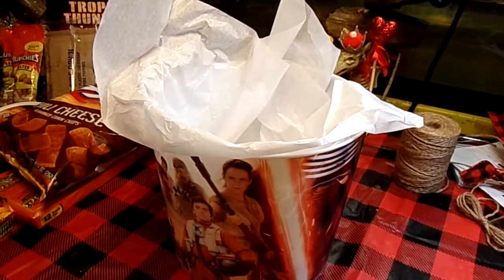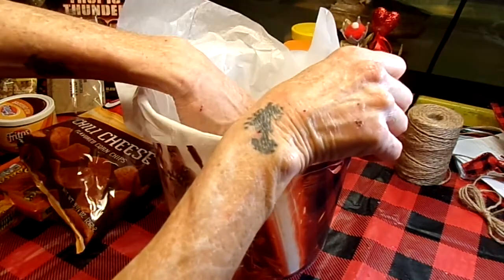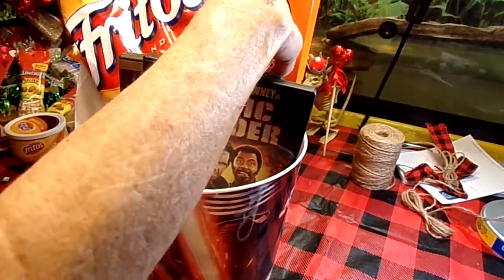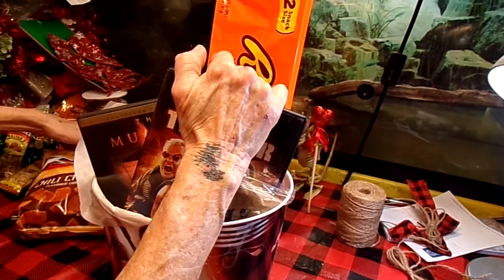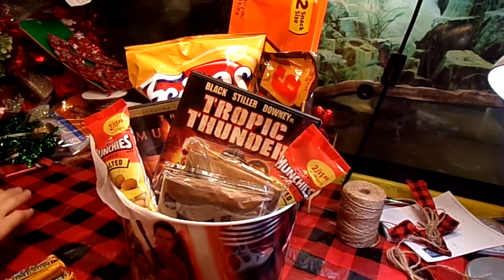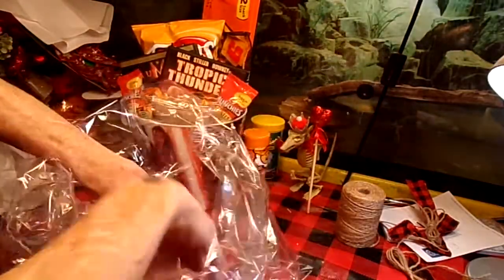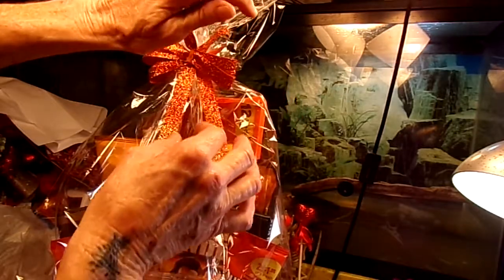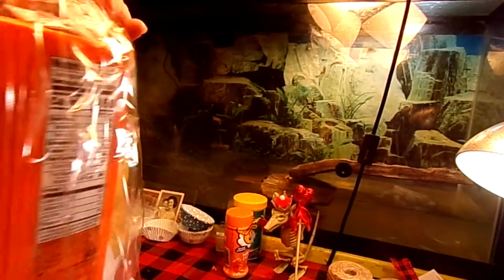Movie Night Gift Basket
A fun "Movie Night" gift basket for my niece. If you do this, I'd suggest choosing your movies first, then the popcorn bucket and then add whatever items you want to color-coordinate. Have fun with this!